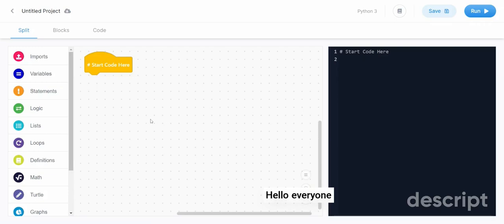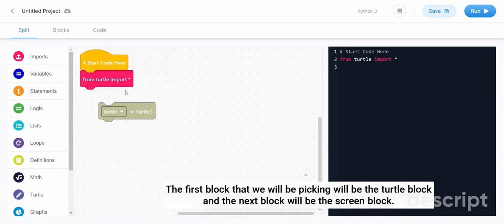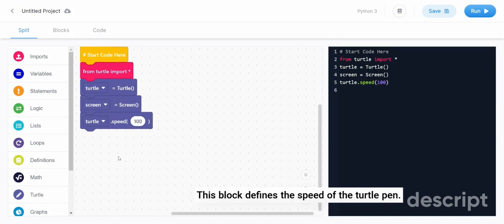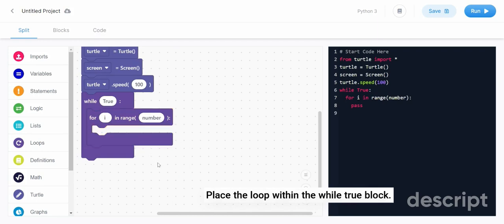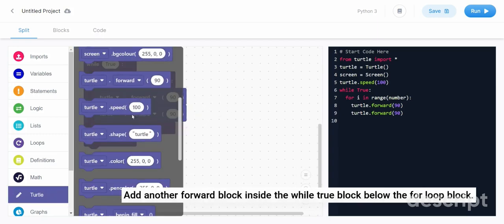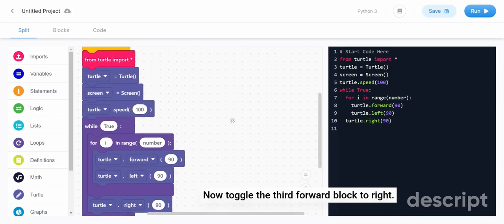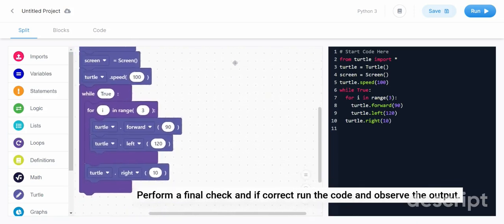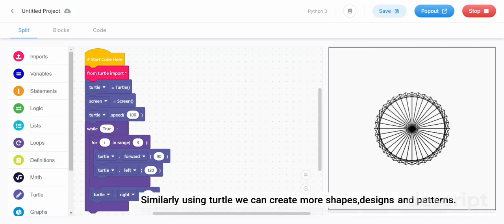Creating a Repeating Pattern in Python using Turtle and loops.